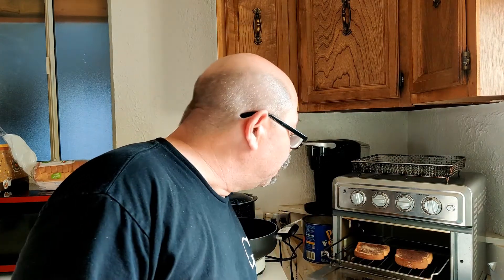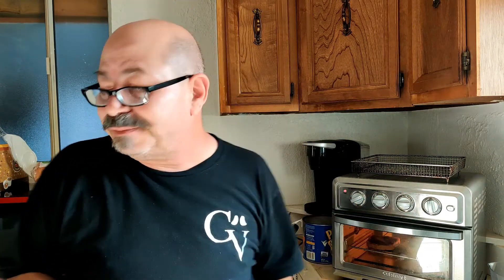The Perfect Cinnamon Sugar Mix & Perfect Cinnamon Toast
Welcome back to The Food Experience!!  Today's experience I will show you how to yield the best tasting cinnamon sugar and show you how to make the perfect cinnamon toast!!